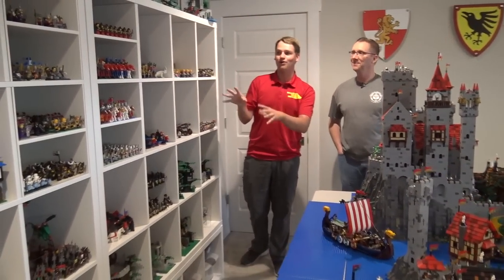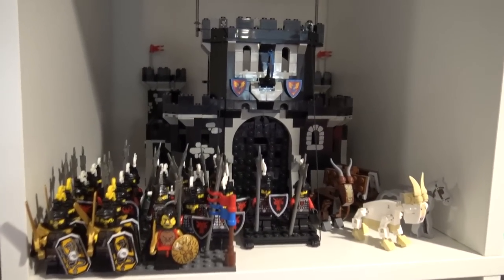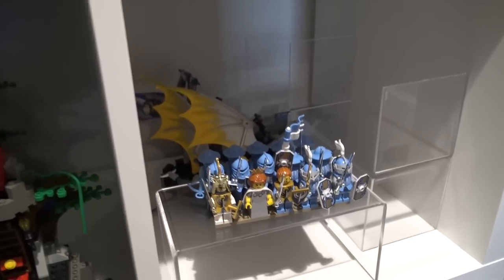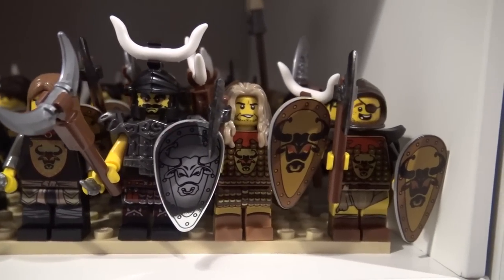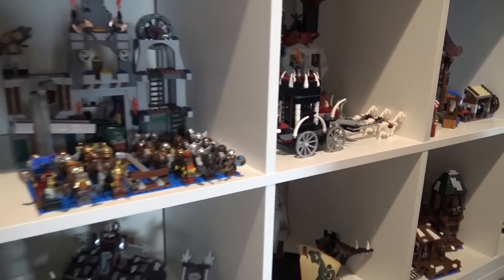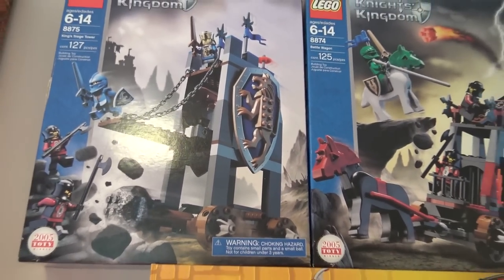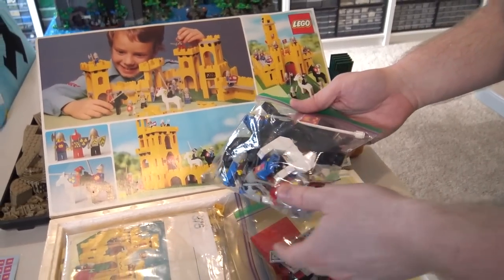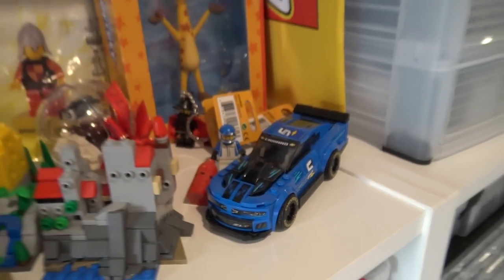Every LEGO Castle Set Ever Made!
Beyond the Brick's Joshua Hanlon visits Rich (aka Intenss Bricks) about his LEGO Castle set collection. Follow Rich on Instagram